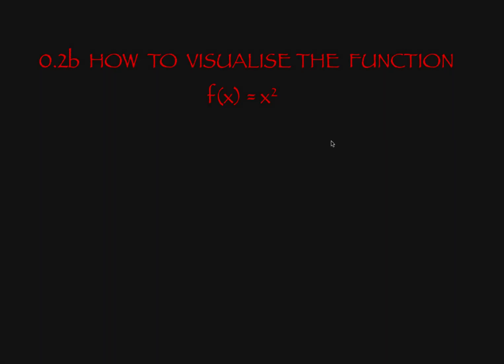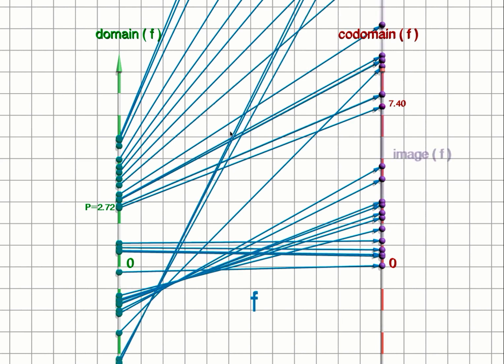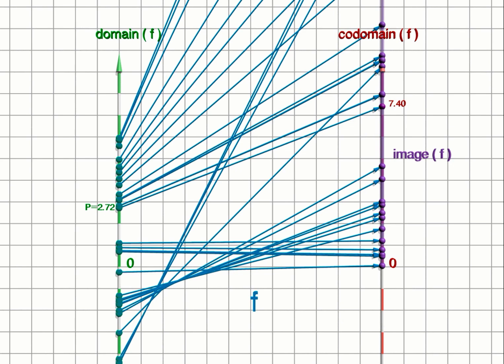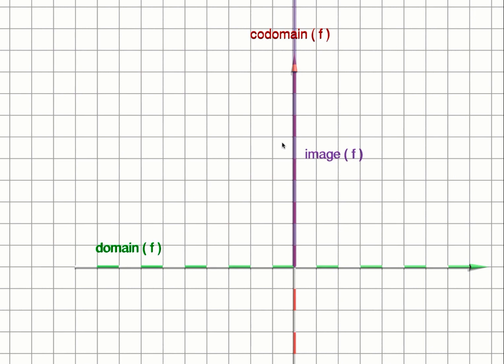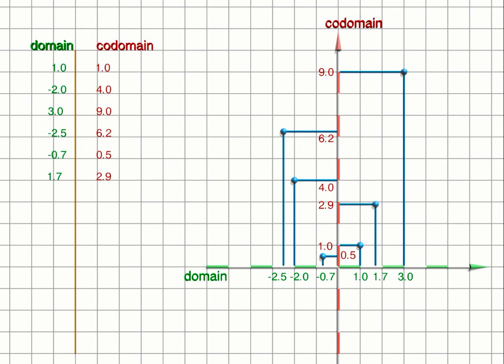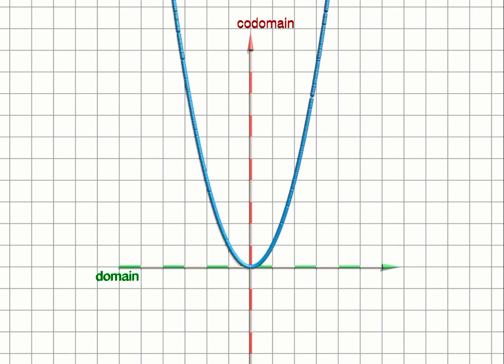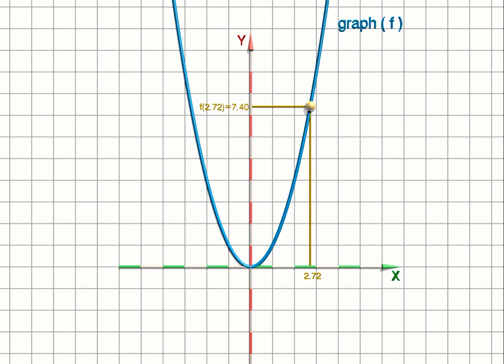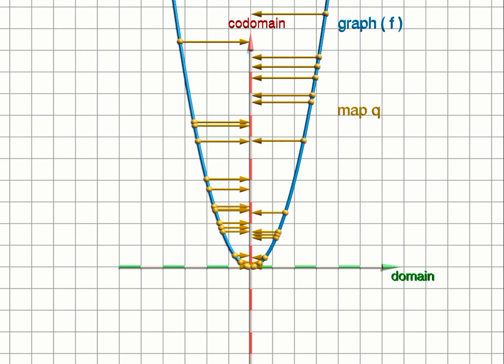0.2b Visualization of functions. Foundational arguments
In this lecture we consider a simple function from the real numbers R to R itself. The animation will follow the steps explained in the lecture 0.2a.